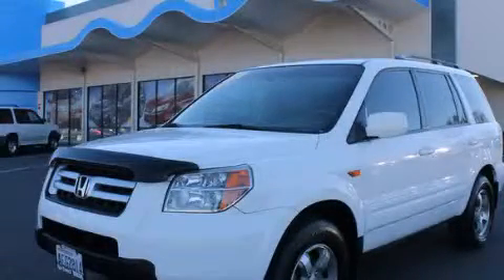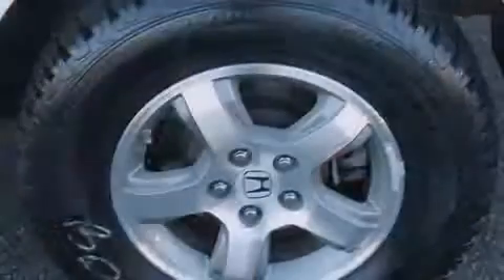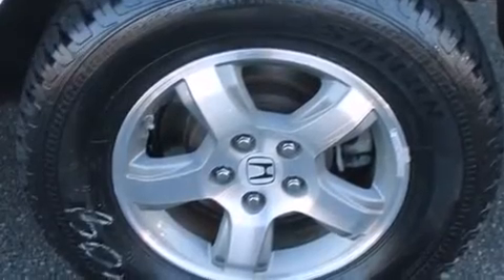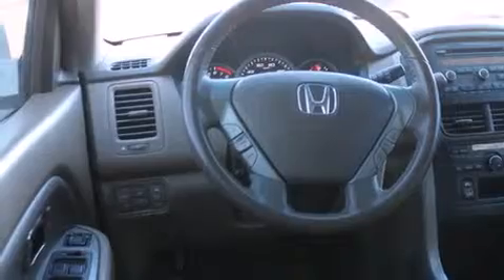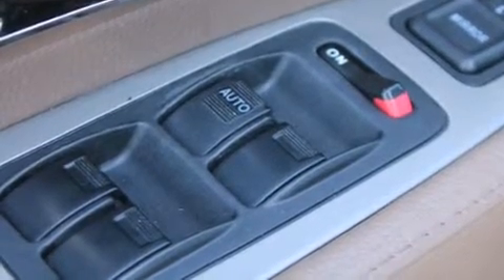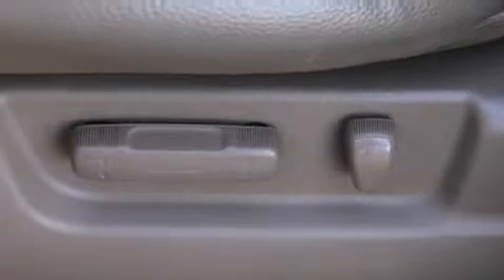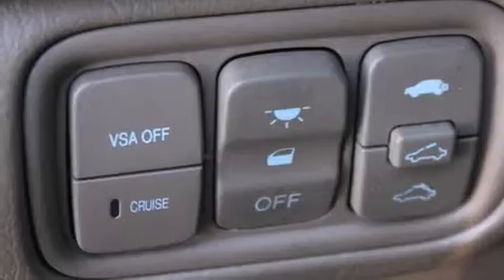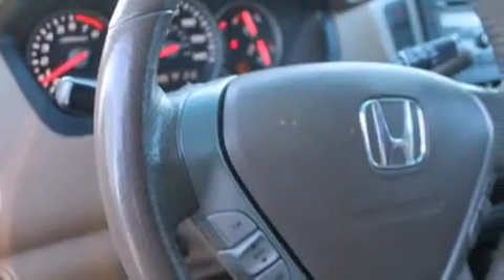2008 Honda Pilot Burlington WA 98226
We've been honored to serve the Burlington WA area , we promise that your experience at our dealership will exceed your expectations ! Year : 2008 Make : Honda Model : Pilot Engine : 3.5L V6 Trans . : 5 Spd Automatic Exterior : Whi/White Miles : 106,415 Interior : Saddle Sims Honda 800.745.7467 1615 S. Goldenrod Road Burlington , WA 98233 Used 2008 Honda Pilot Burlington WA